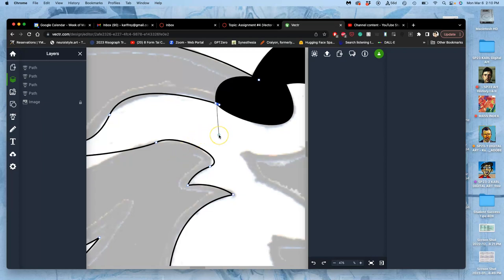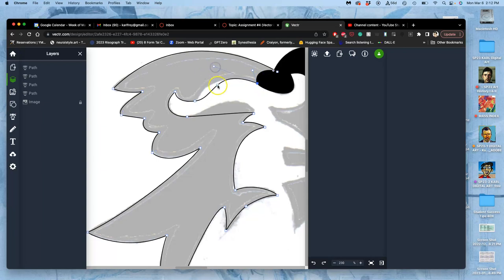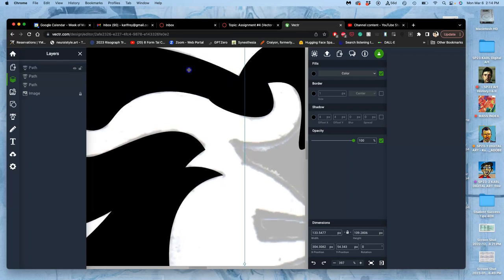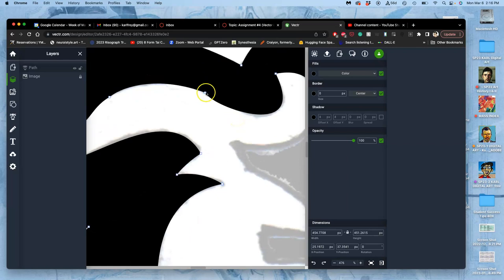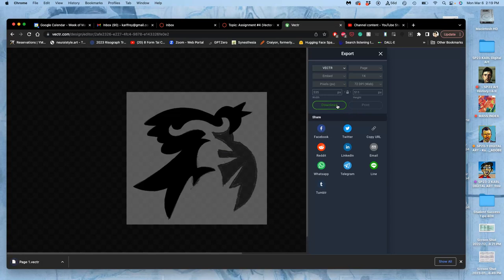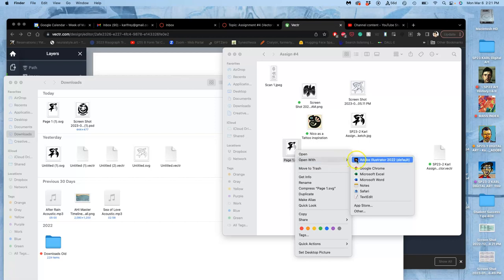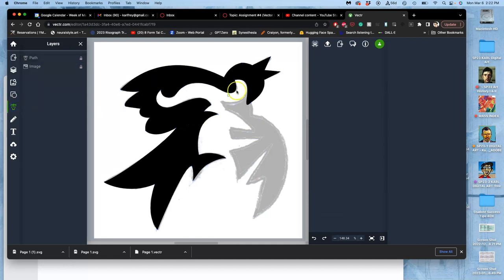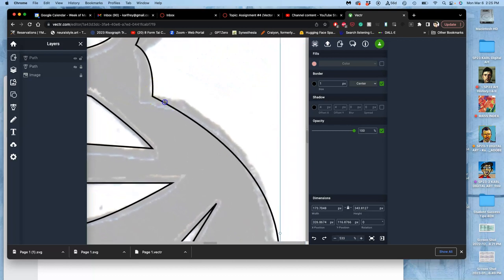5 Merging Overlapping Paths in Vectr FREE